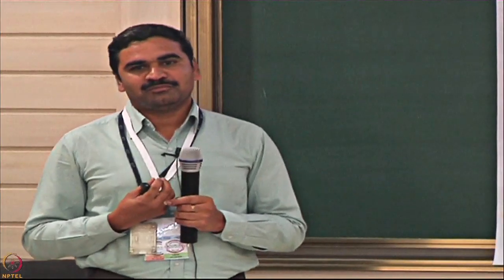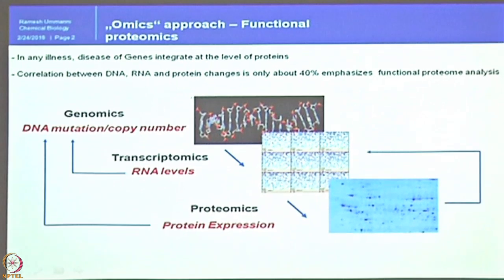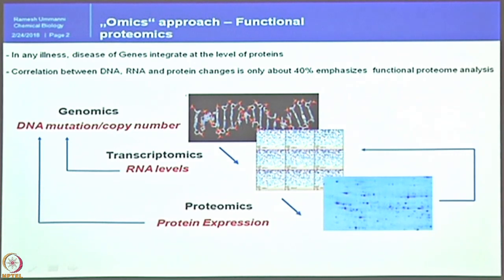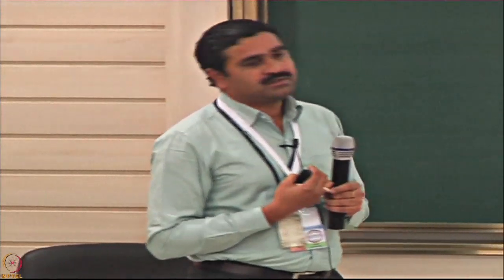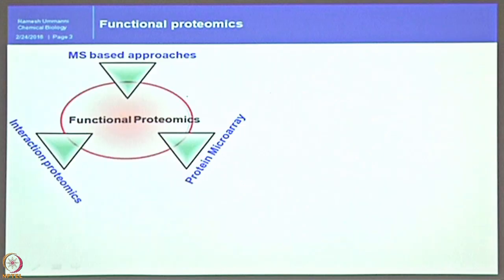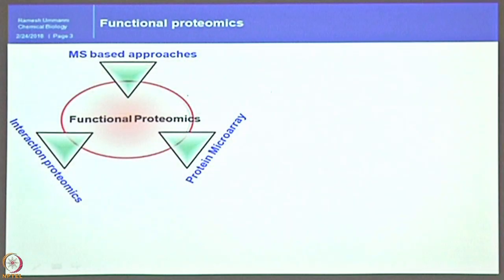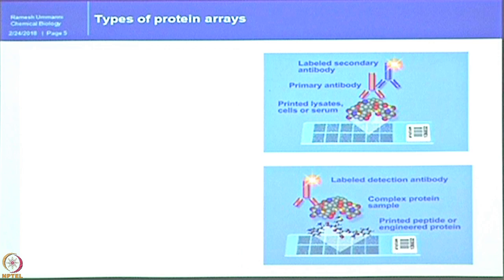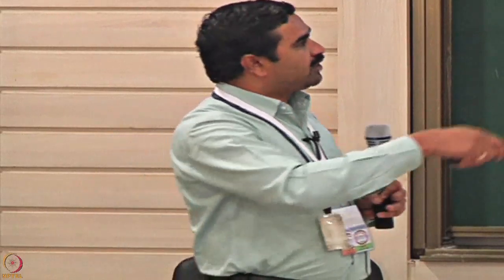Lecture 25 : Basics and Applications of Reverse Phase Protein Arrays-I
Omics, functional proteomics, protein arrays, RPPA, cellular lysates